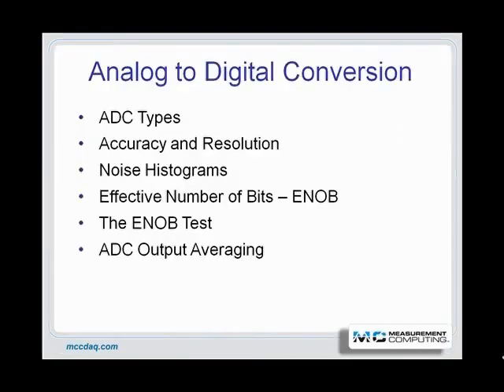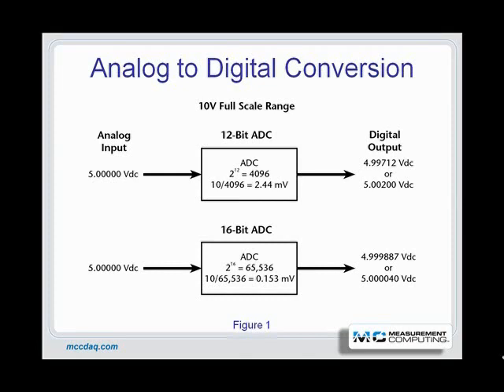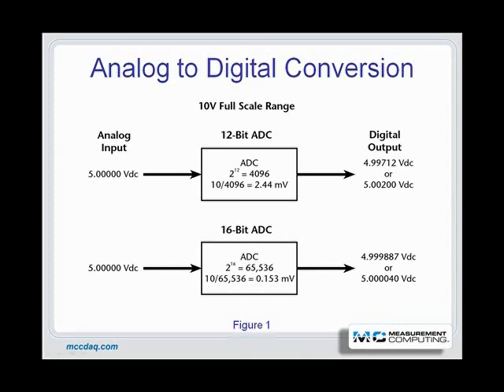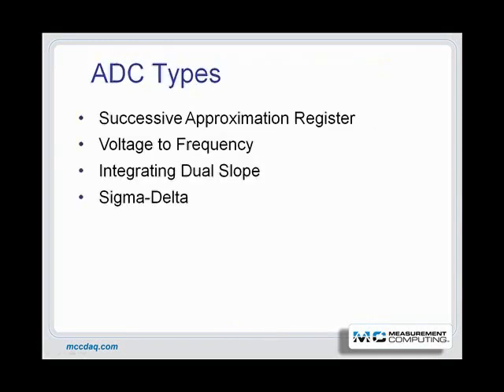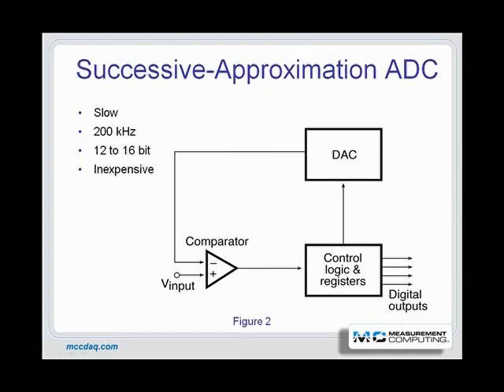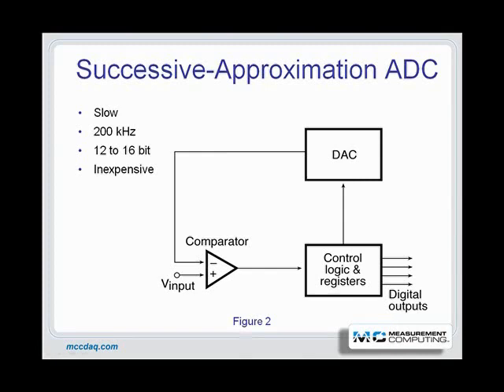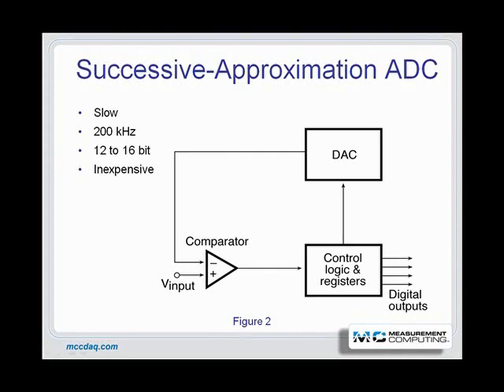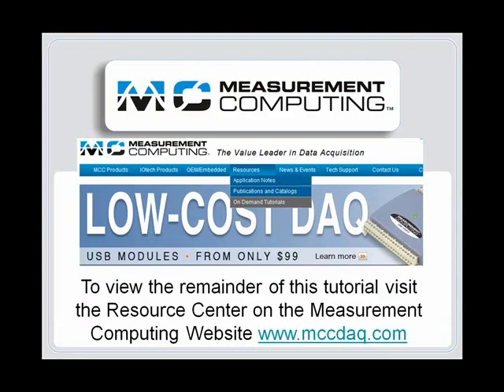Analog to Digital Conversion Tutorial from Measurement Computing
Looking for more information on Data Acquisition?

Learn the fundamentals of analog to digital conversion from this 25 minute tutorial.  Topics covered include: ADC types, accuracy and resolution, noise histograms, effective number of bits, the ENOB test and ADC output averaging.  More information can be found at the Measurement Computing